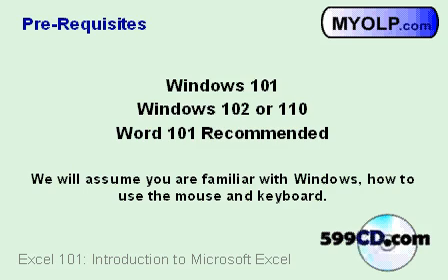Microsoft Excel 101 part 2